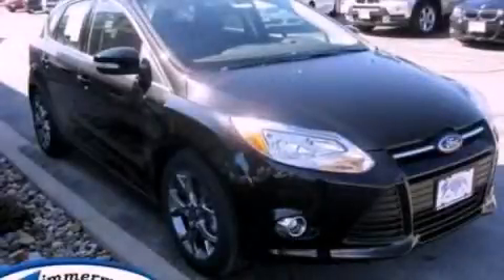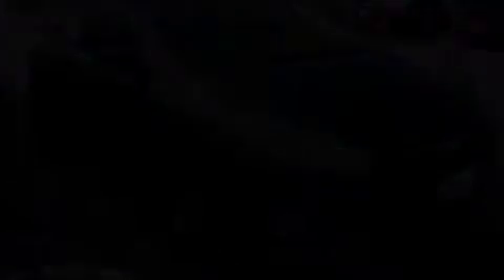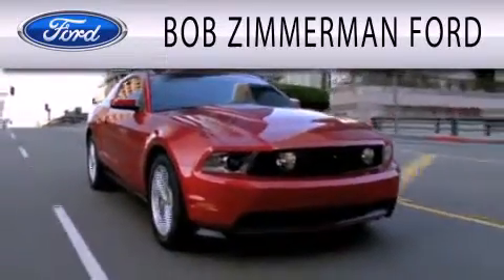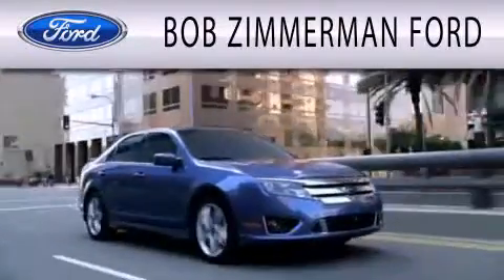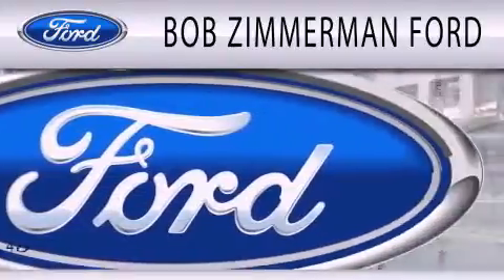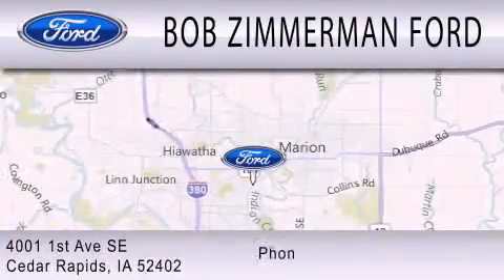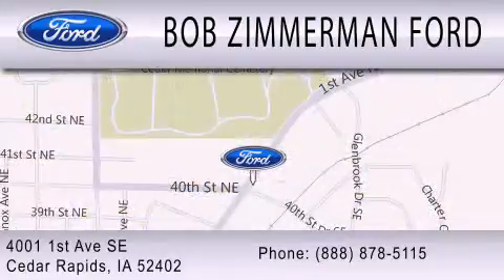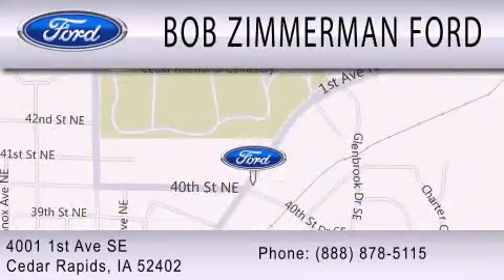2013 FORD FOCUS Cedar Rapids IA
Year : 2013
 Make : FORD
 Model : FOCUS
 Engine : 2.0L I4 16V GDI DOHC FLEXIBLE FUEL

 Exterior : TUXEDO BLACK

 Interior : CHARCOAL BLACK
 Stock : 130415

 4001 First Ave S E